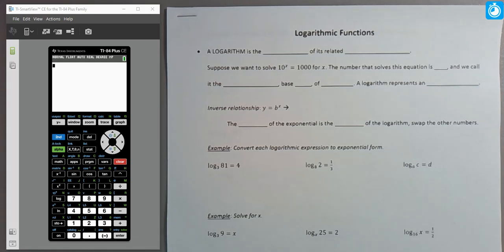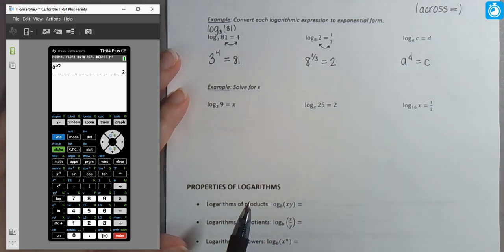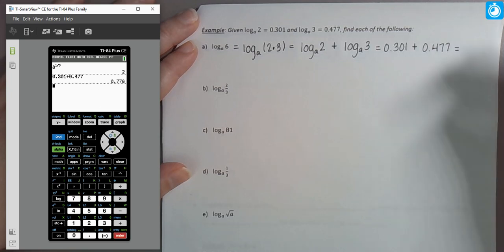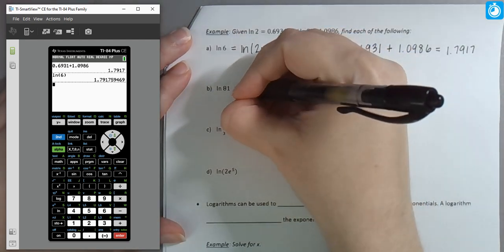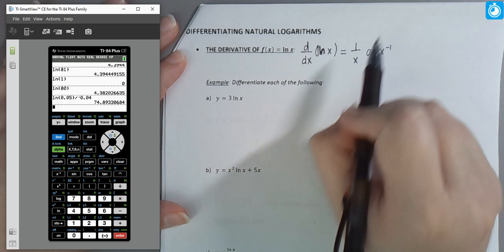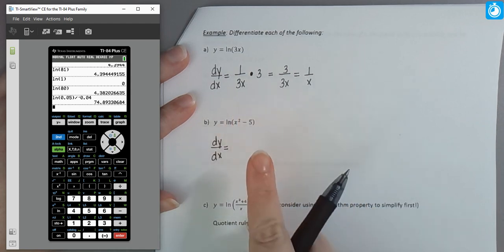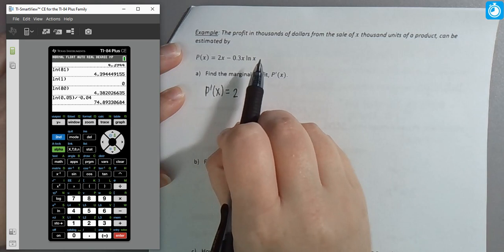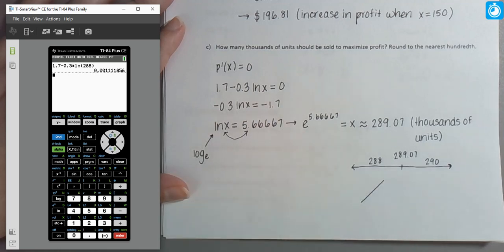2.3 - Derivatives of Logarithmic Functions